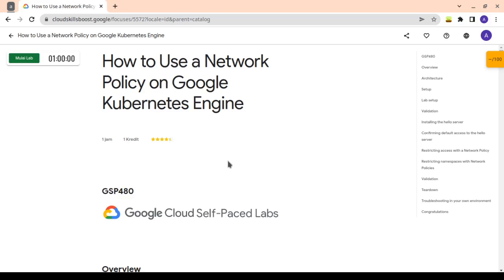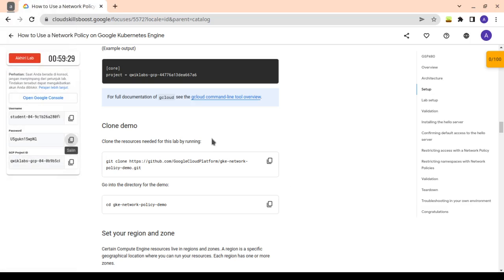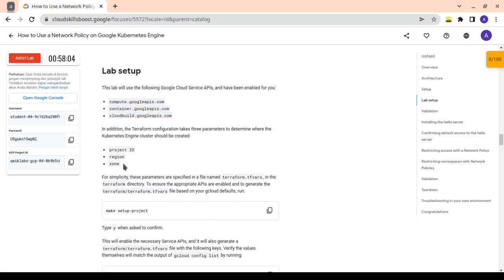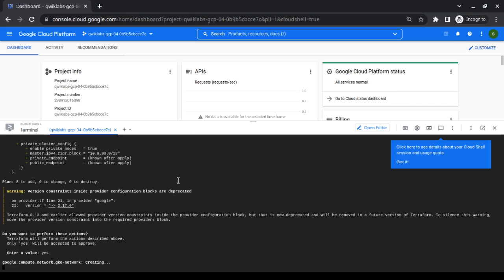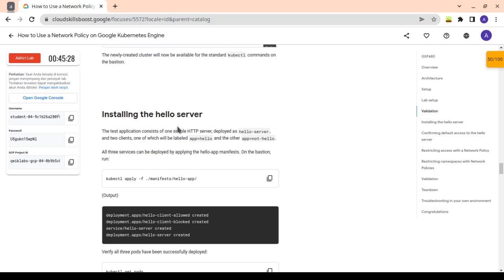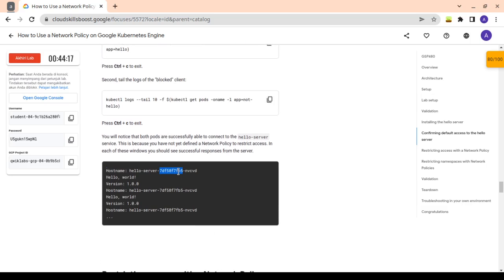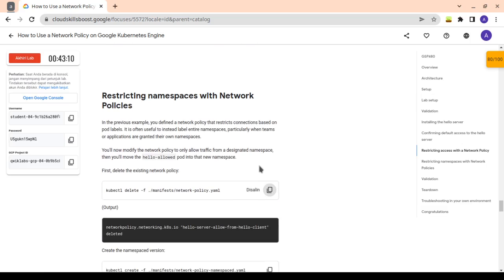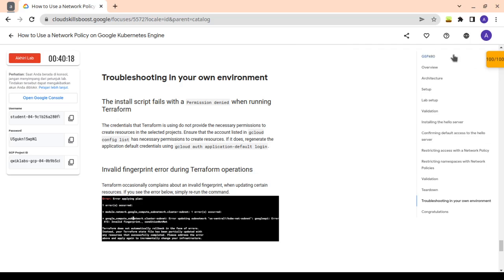Qwiklabs: How to Use a Network Policy on Google Kubernetes Engine